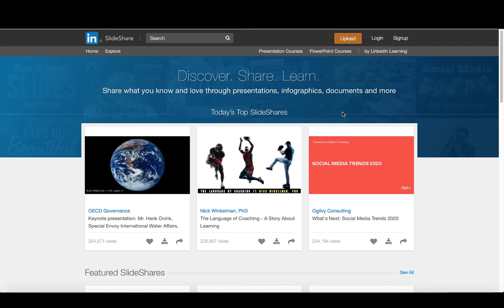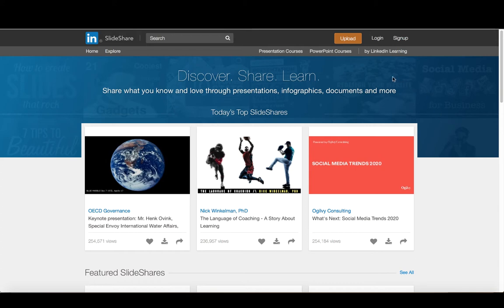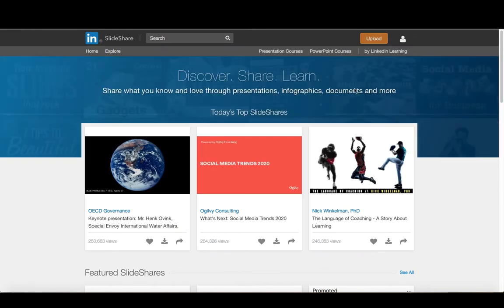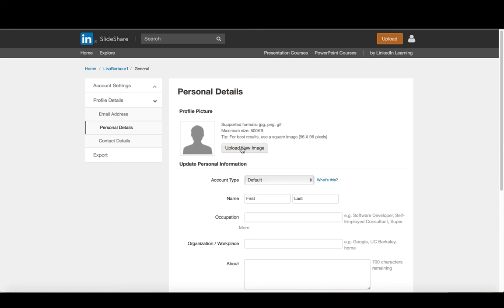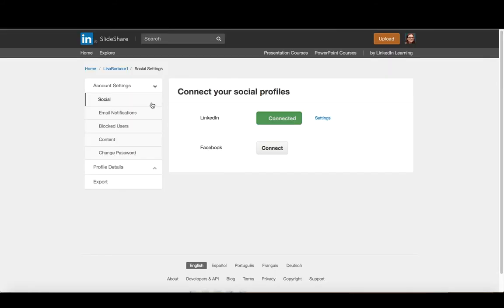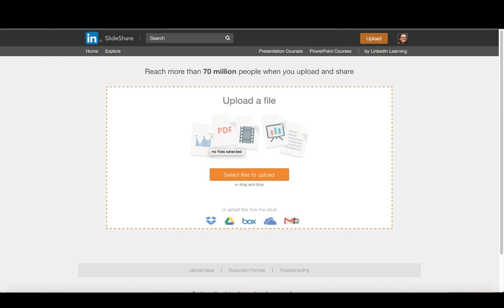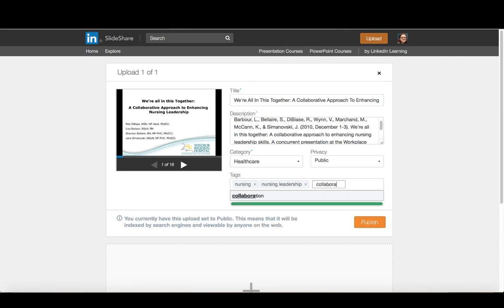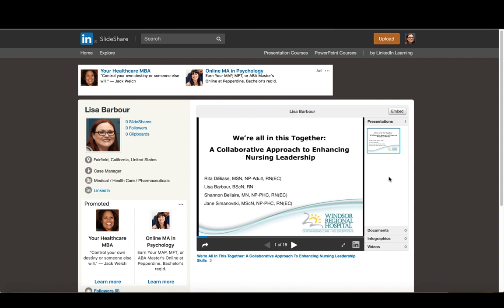CEHS Research Workshop - SlideShare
This recording is the final of four segments of a session Michael Barbour provided on 25 March 2020 as a part of the open scholarship and social media tools that are designed to publicize one’s scholarship workshop series for the overview workshop).  In this segment, Michael demonstrates how to create an account on SlideShare.